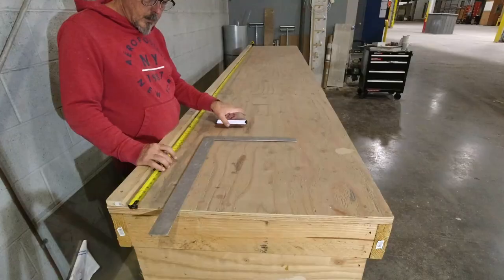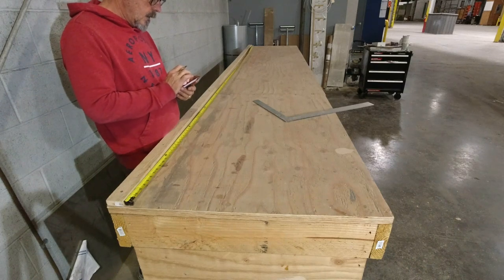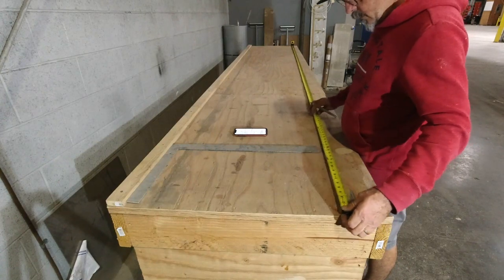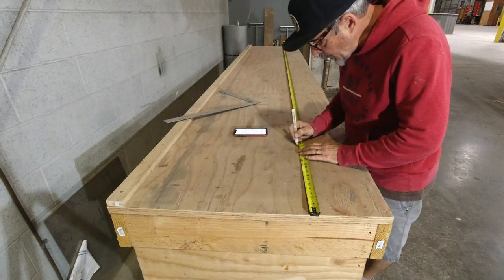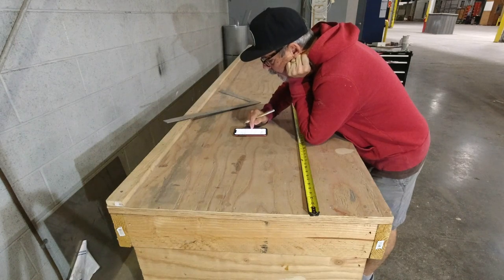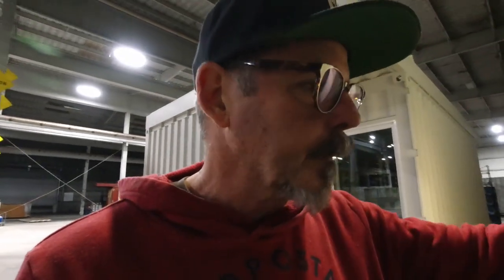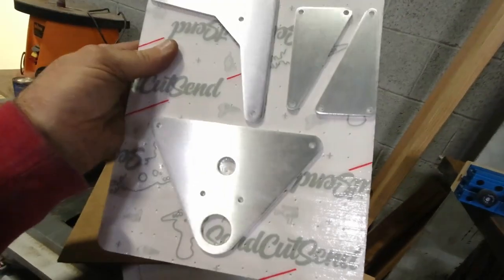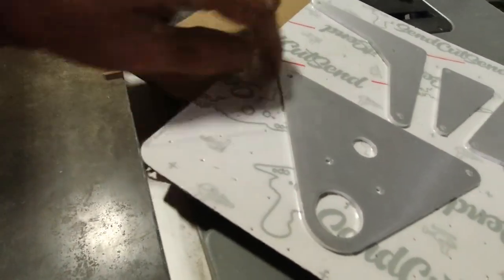Minimax1100r Aircraft Build Vlog Episode 47 - Laying Out the Fuselage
In Minimax1100r Aircraft Build Vlog Episode 47 - Laying Out the Fuselage I get most of the fuselage side drawn on my table. We'll be building it before you know it!